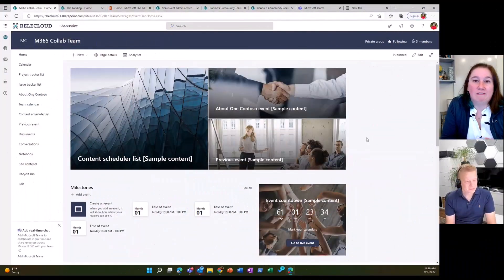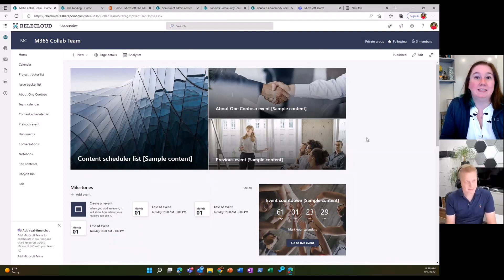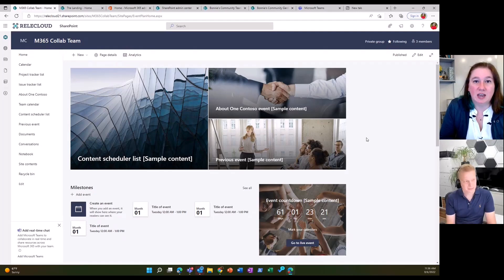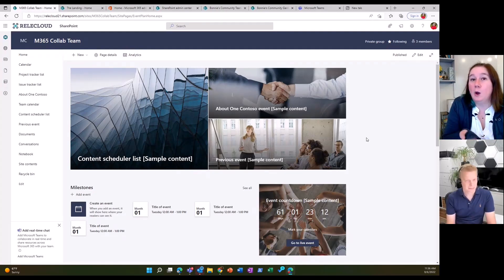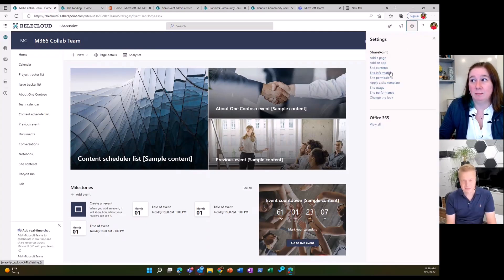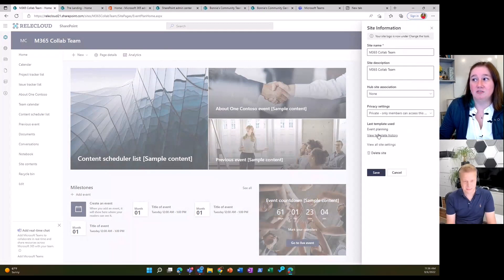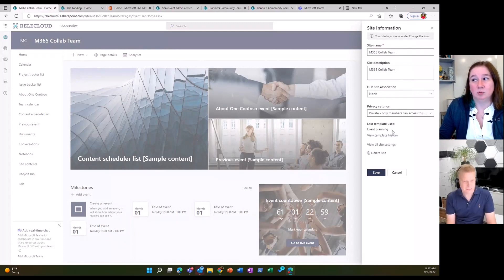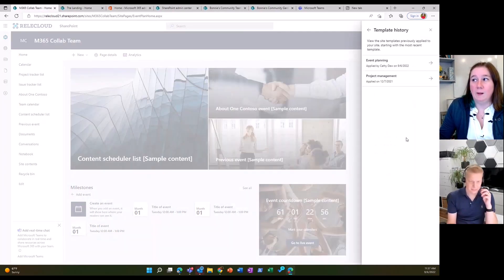Introduction to Site Templates in SharePoint Online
Use site templates and site scripts to automate provisioning new or existing modern SharePoint sites that use your own custom configurations.

When people in your organization create new SharePoint sites, you often need to ensure some level of consistency. For example, you may need proper branding and theming applied to each new site.

Demo Presenter
• Cathy Dew | @catpaint1

Agenda
00:00 Introduction
03:01 Demo
08:26 Summary